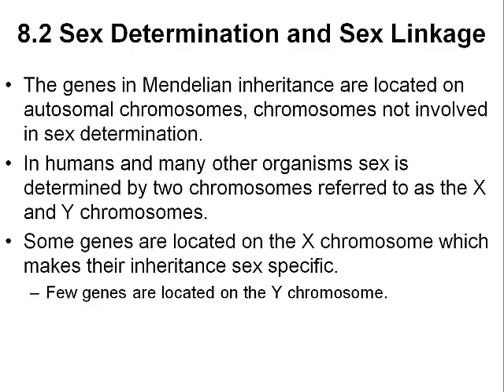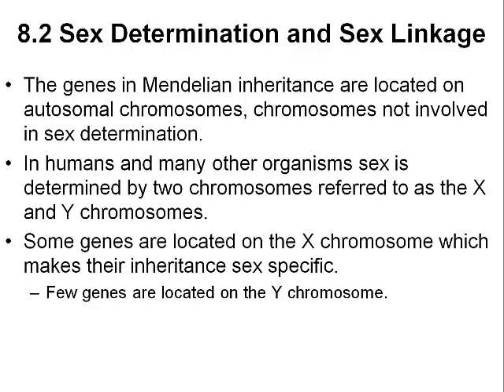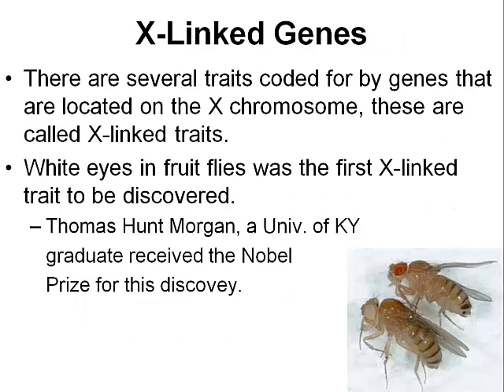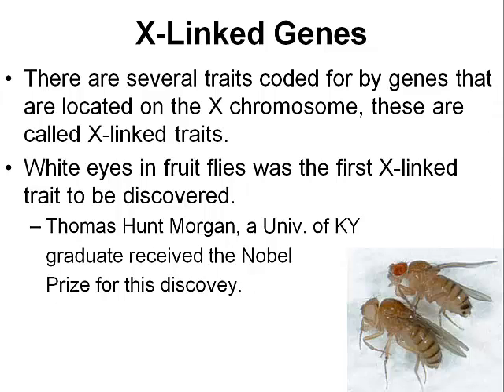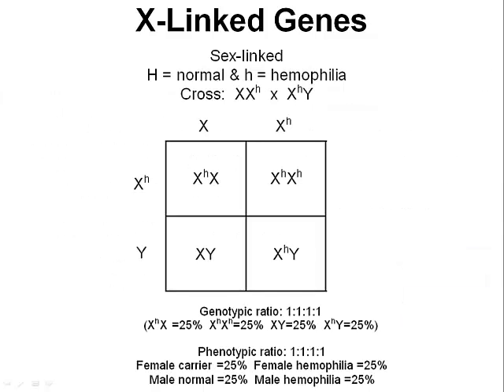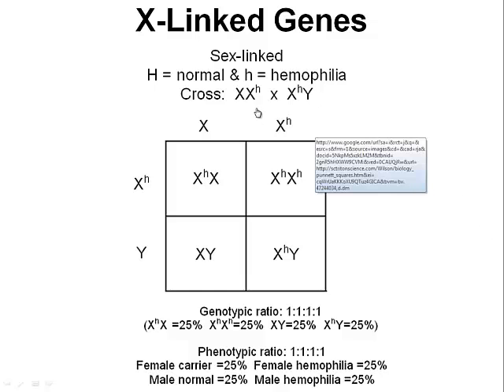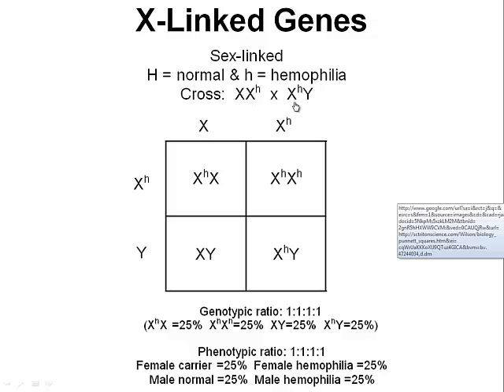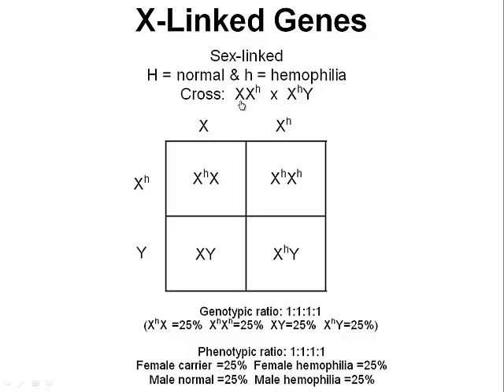Chapter 8, Part II (Sex linkage)